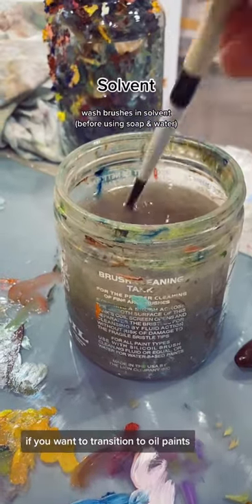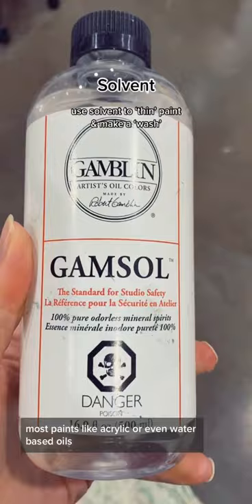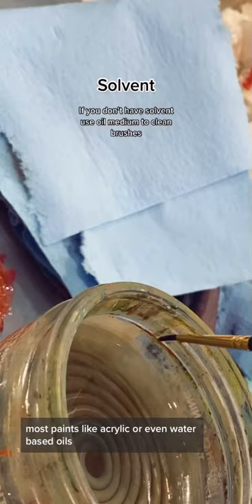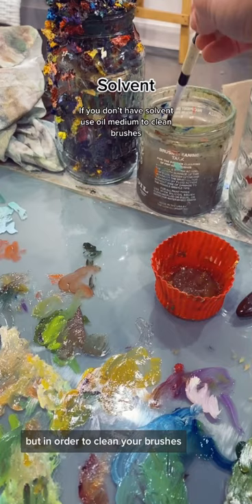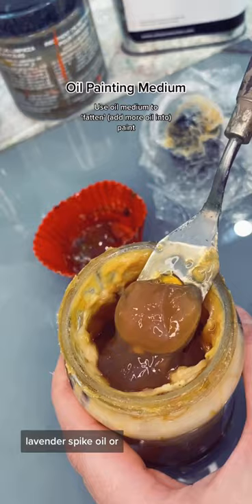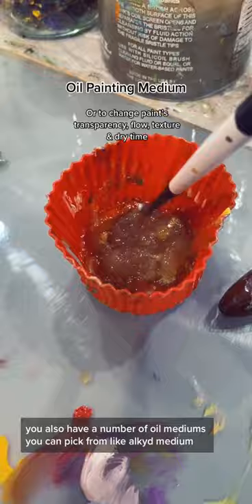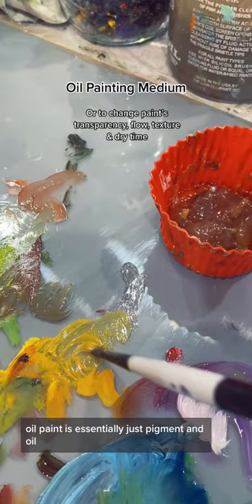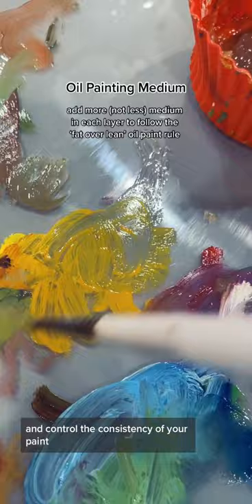QUICK OIL PAINTING TIP || Solvent Vs. Oil Painting Medium!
What do you wish you knew about switching to oil paint?